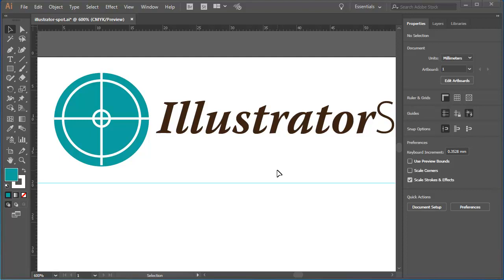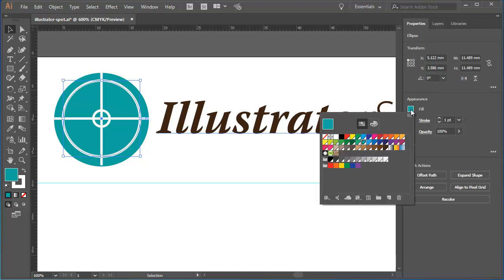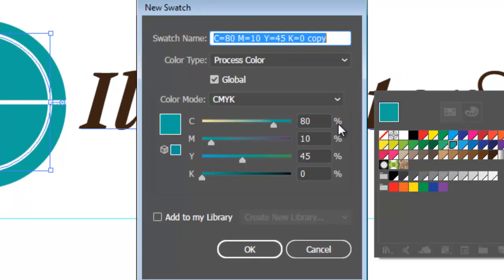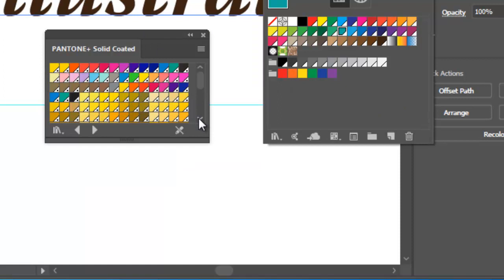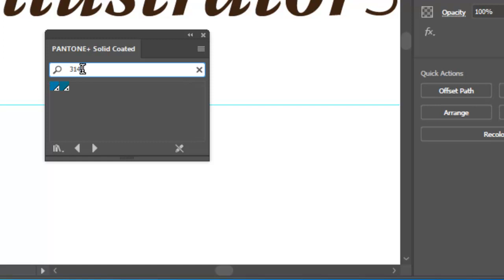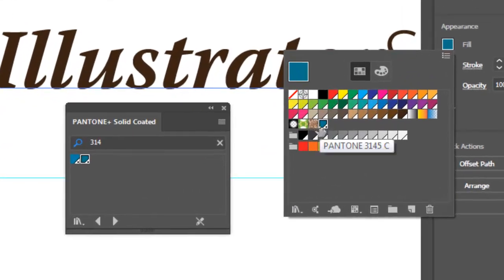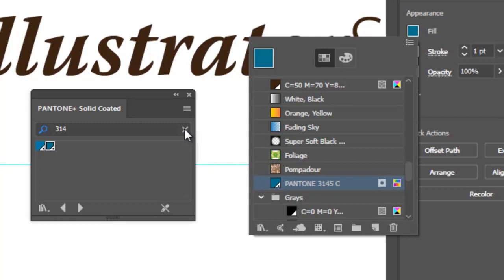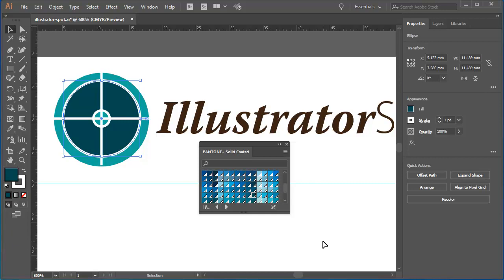Adobe Illustrator how to find pantone colors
Pantone color books in Adobe Illustrator - they are there -- just not that easy to find the first time. It's one of the most frequent support call that I get, so you're not alone if you're struggling to find them.